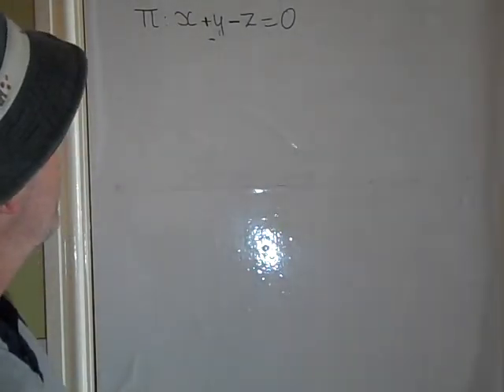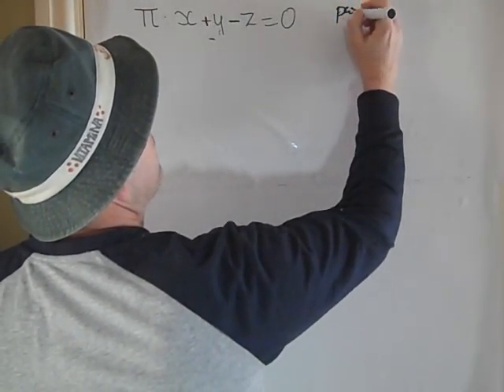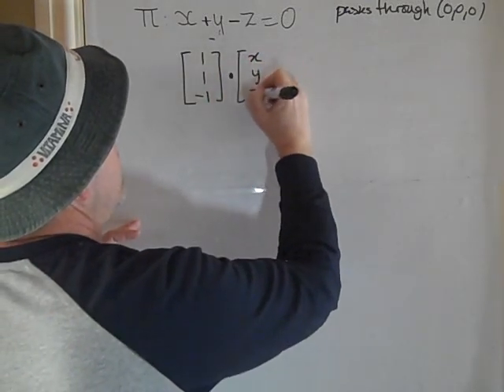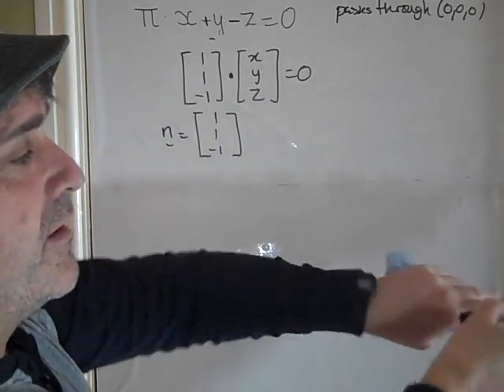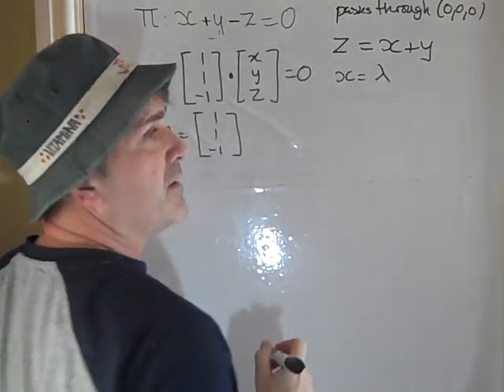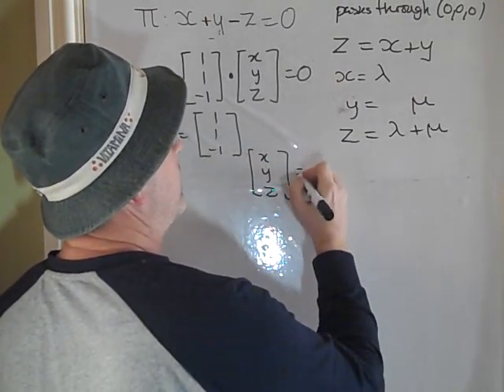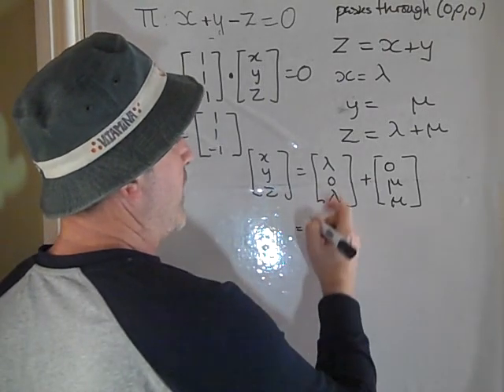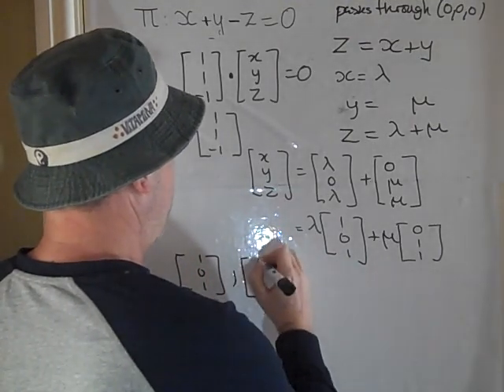Linear Algebra - How to find the basis of a vector plane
Given the Cartesian equation of a vector plane ax+by+cz=0, we can find the to vectors u,v, that span the plane